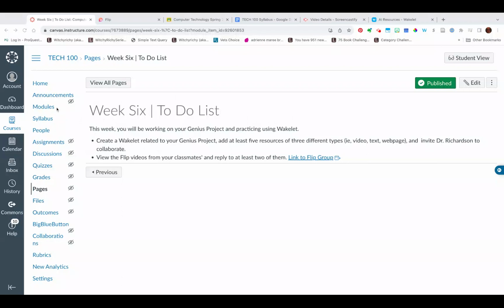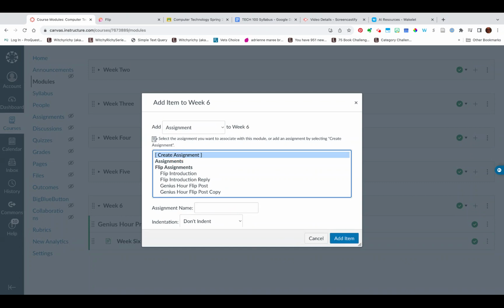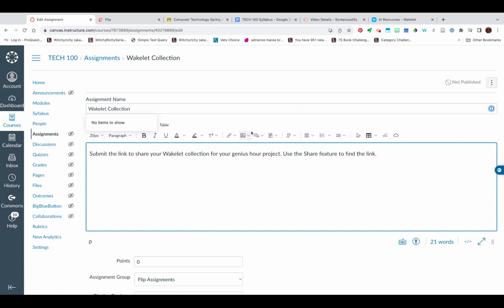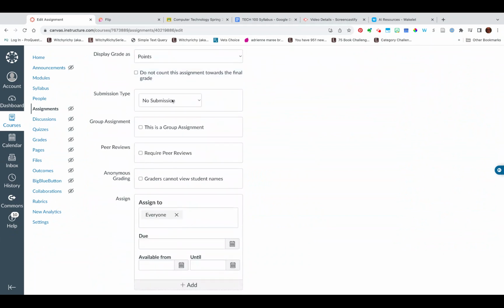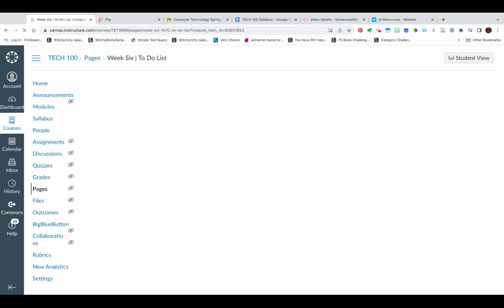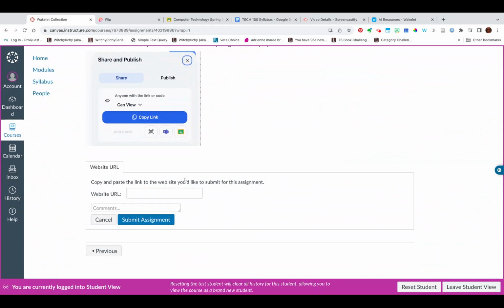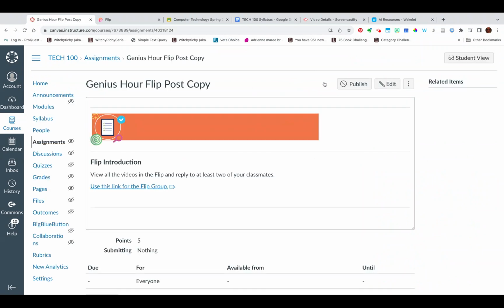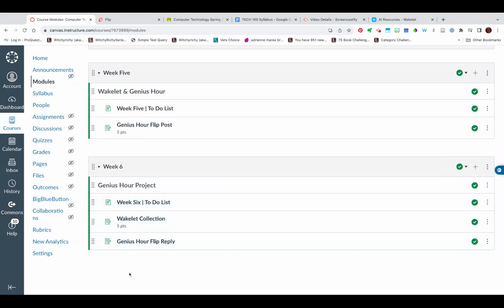More on Assignments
Creating and linking to assignments